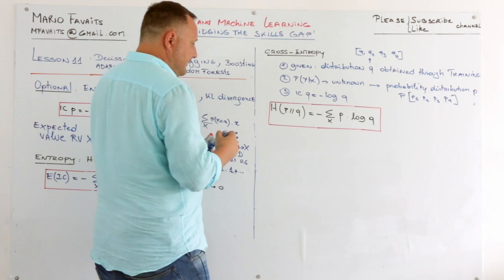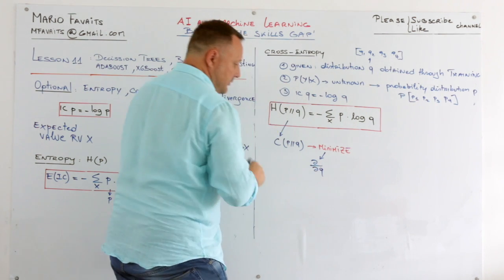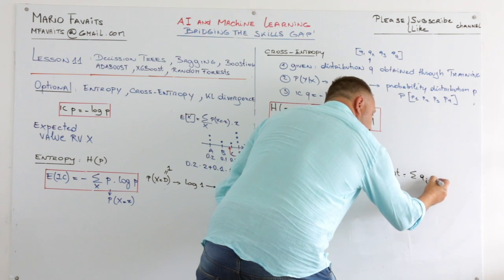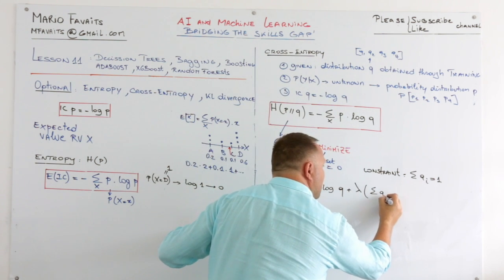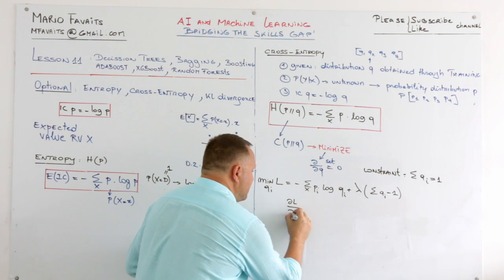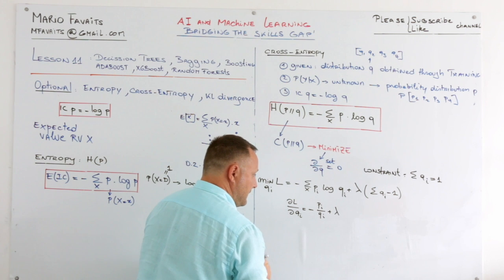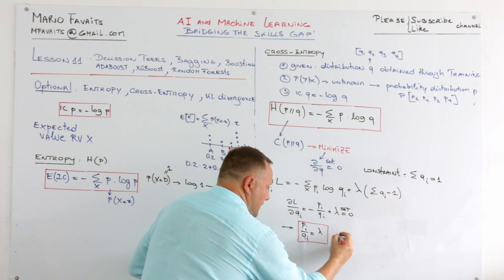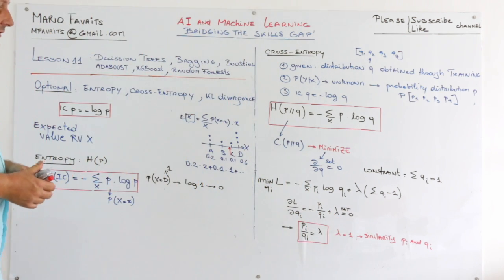#112 - Cross Entropy II